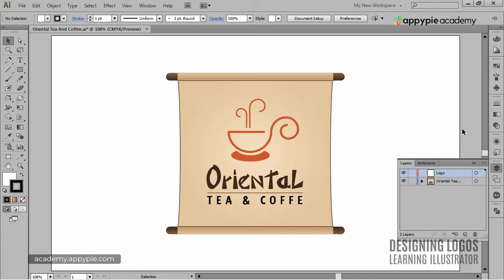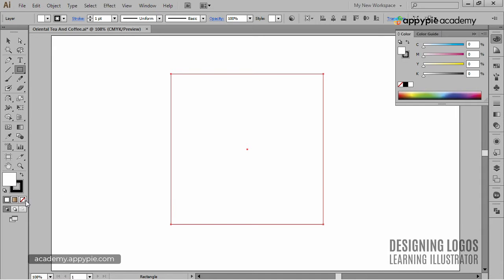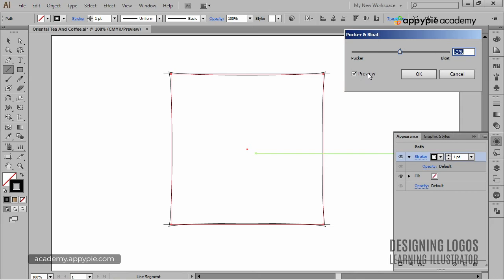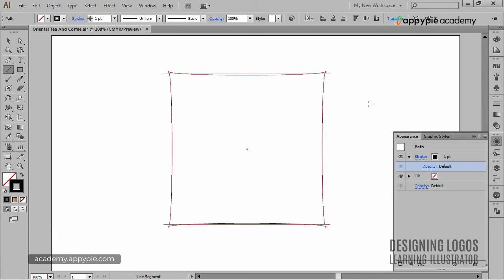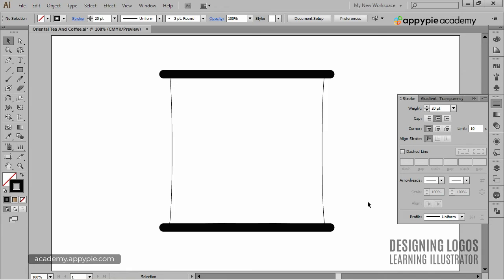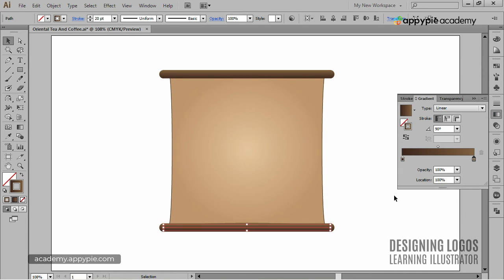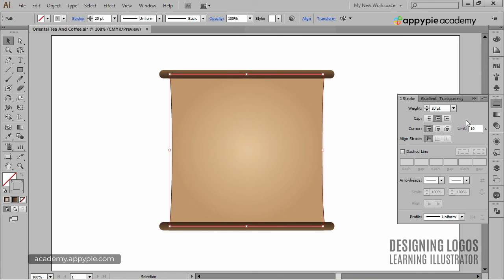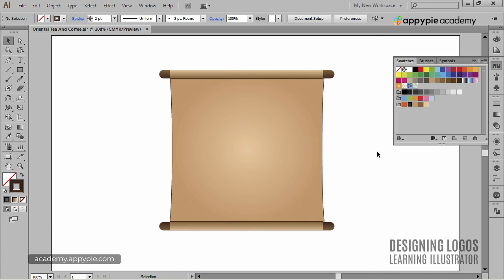How to design the Oriental Tea And the Coffee logo in illustrator? : Lesson 28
How to design the Oriental Tea And the Coffee logo in illustrator? : Lesson 28 - Are you looking for more free online courses, check